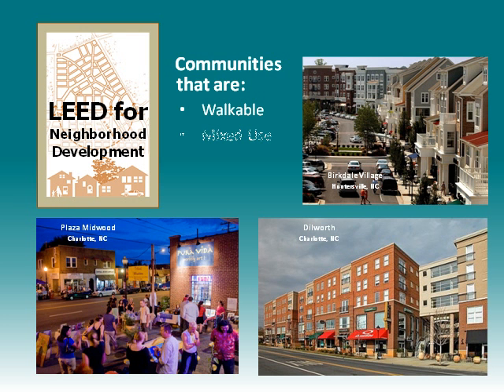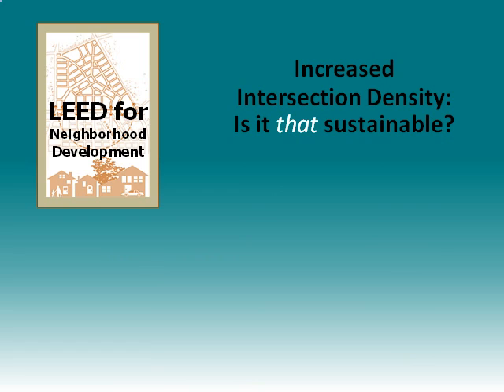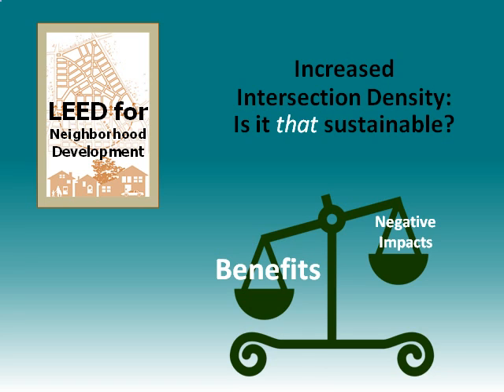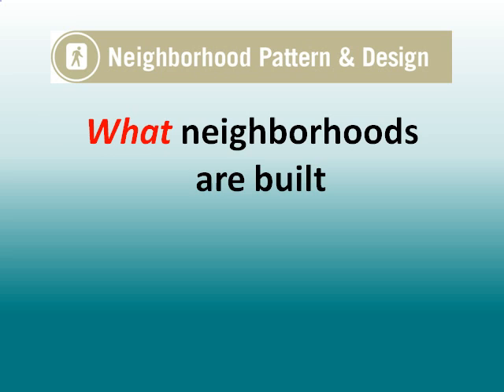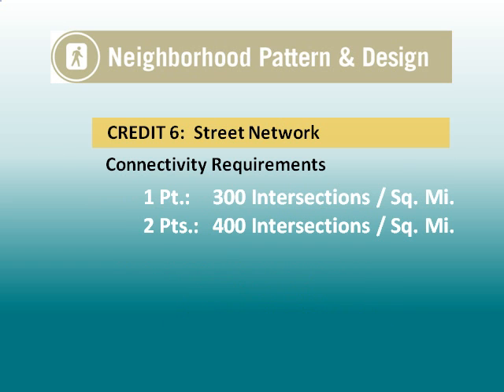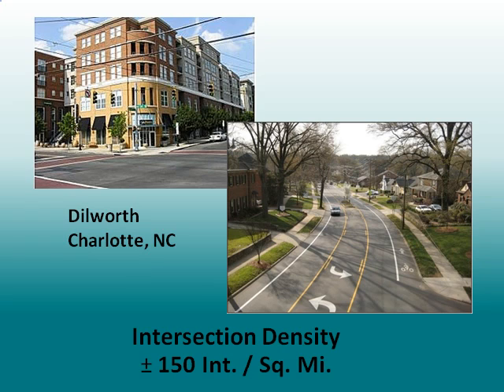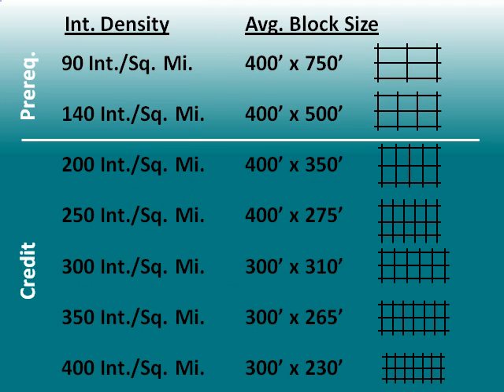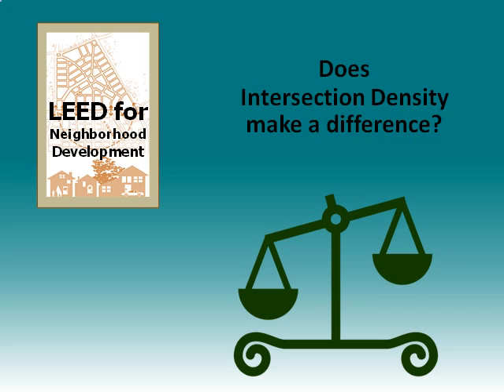LEED ND Intersection Density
Green In-Sites presentation of LEED ND Intersection Density by Green Site Consulting and Design